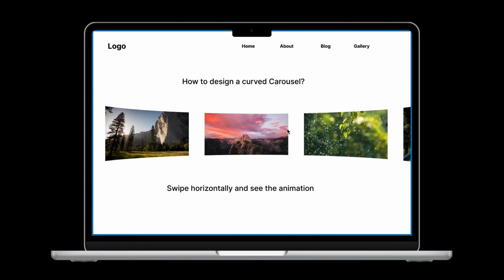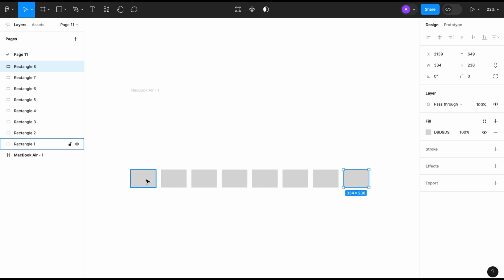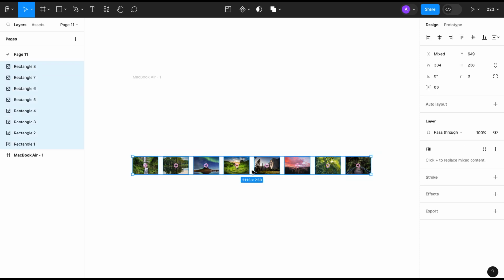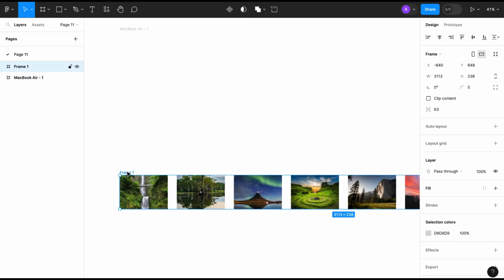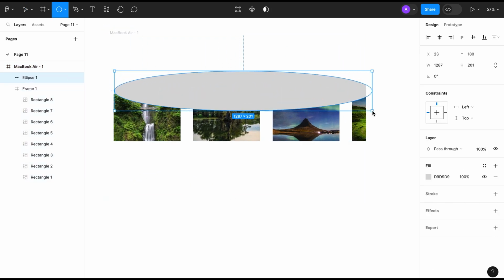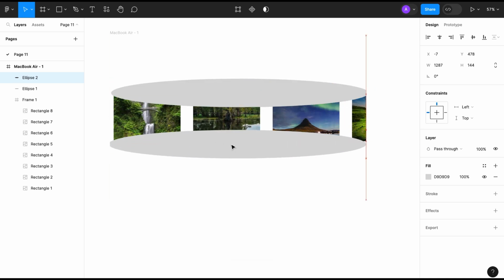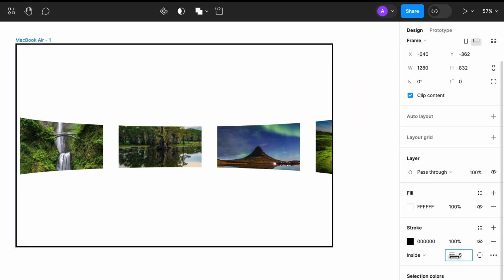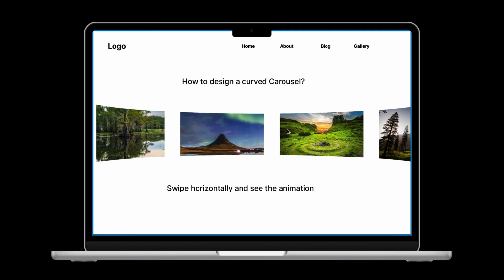Figma Carousel Animation | Figma Tutorial for Beginners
How to Create Image Carousel in Figma? Figma Tutorial

ui design,
figma for beginners,
figma design,
Figma prototype,
Figma tutorial,
figma design,
figma basics,
Figma Component,